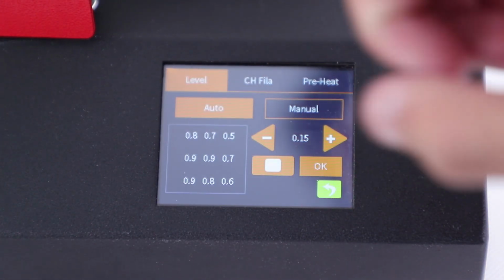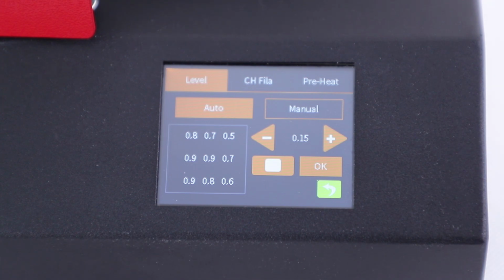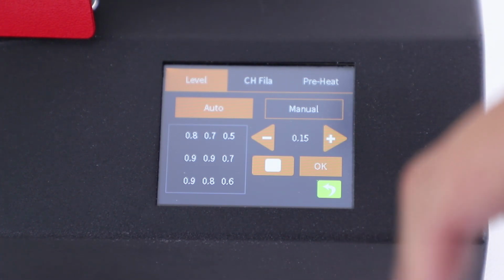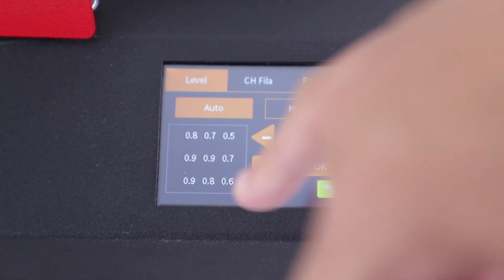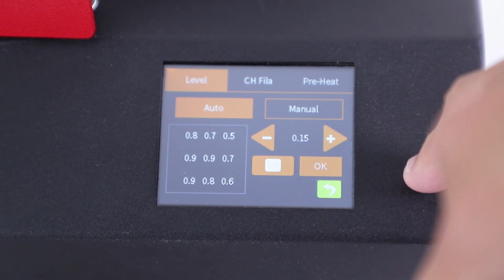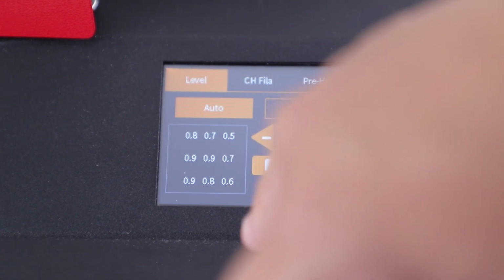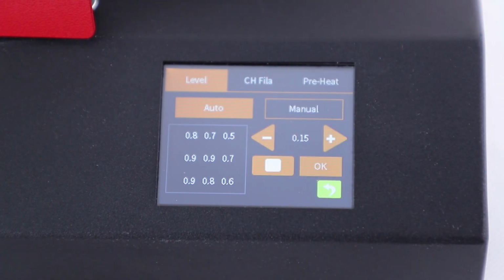Anet ET4 Leveling Tutorial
Welcome to Anet Official Community for support and discount.